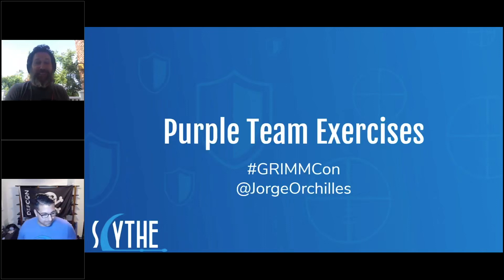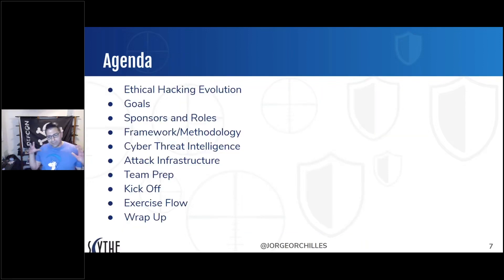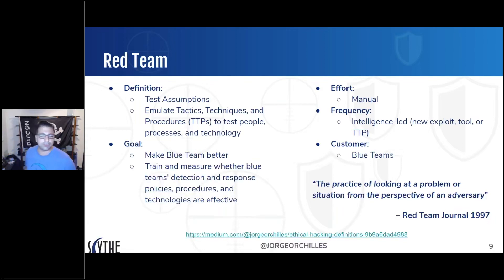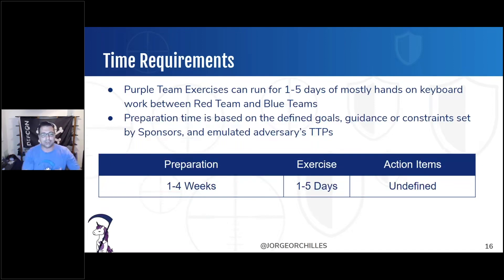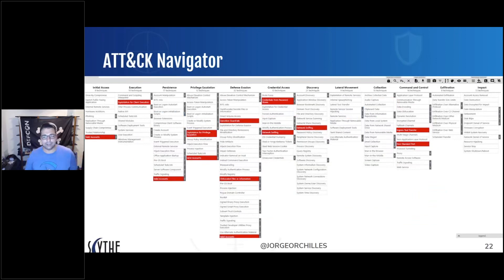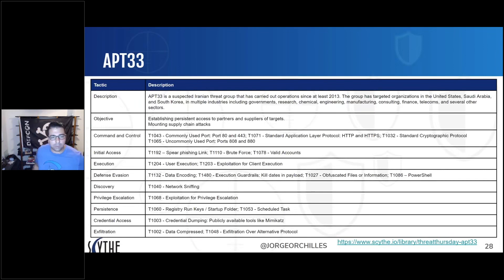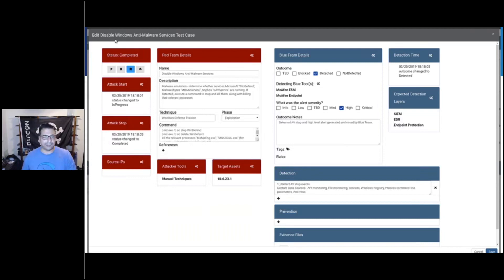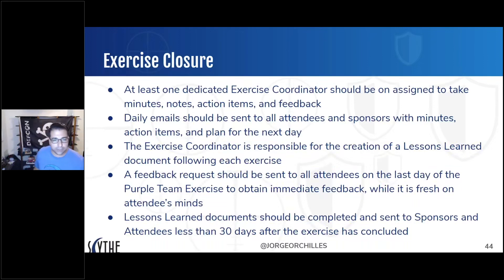GRIMMCon 0x2 Experts Jorge Orchilles Purple Team Exercises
GRIMMCon 0x2 Hacking conference